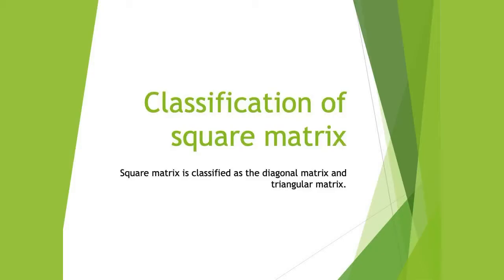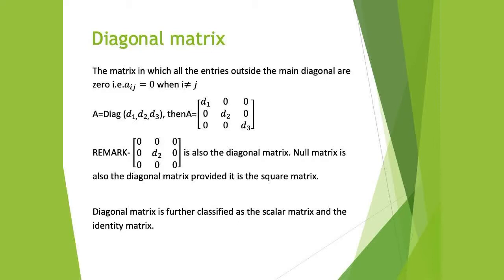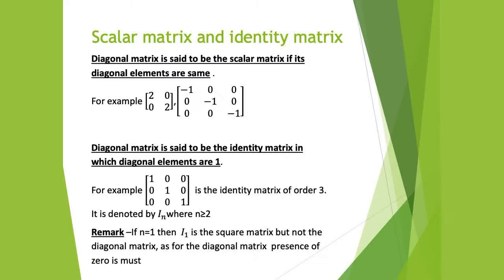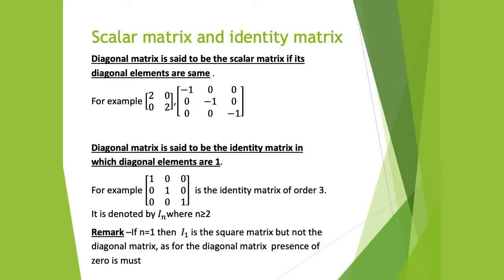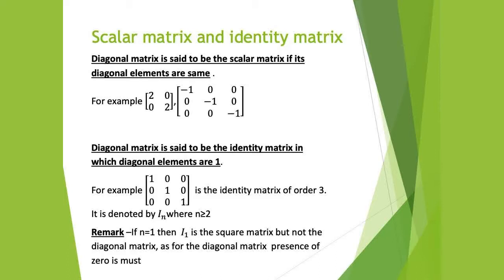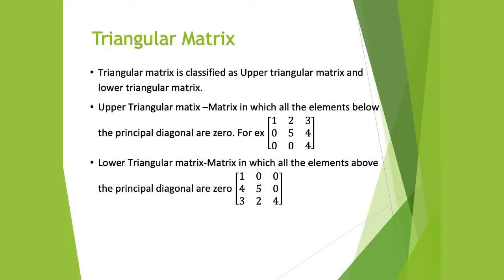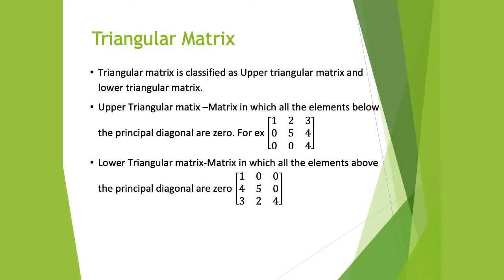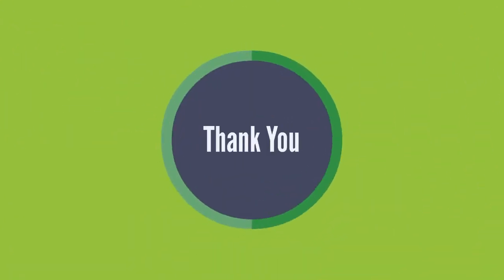Class- XII, Subject- Maths, Classification of square matrices, Rawal International School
Rawal Online Classes Class- XII, Subject- Maths, Classification of square matrices, Rawal International School